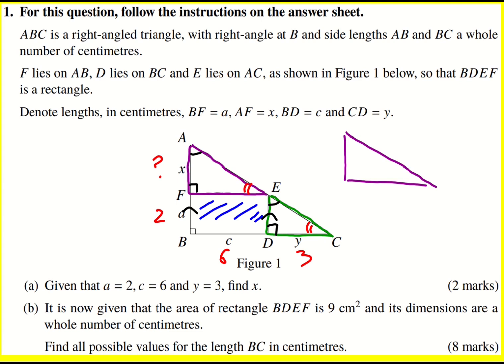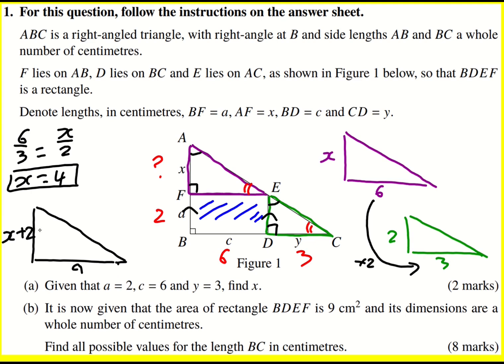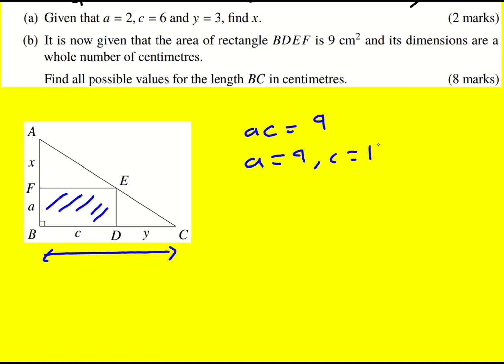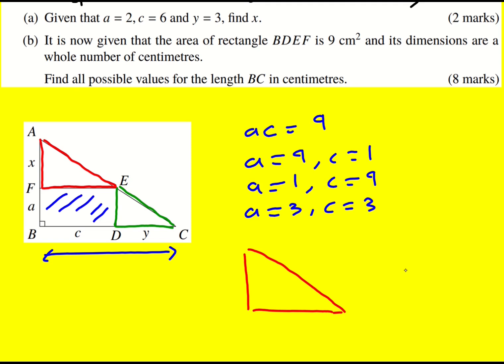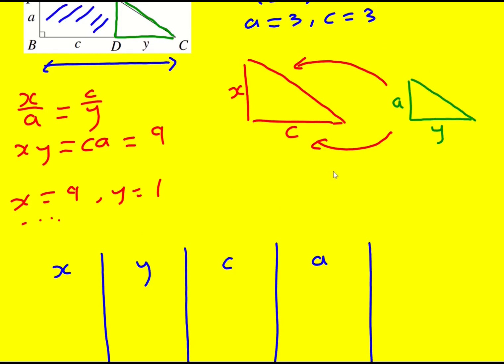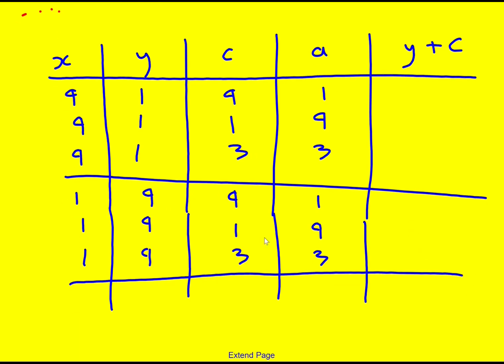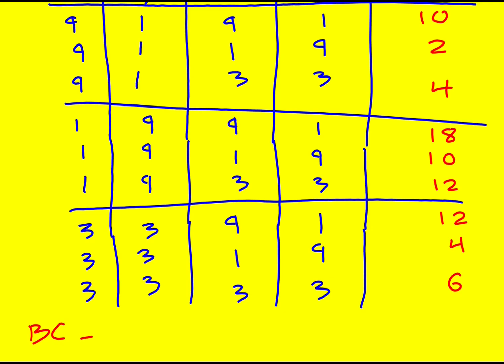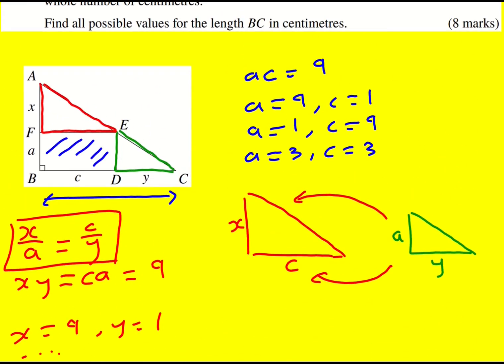MOG 2024 q1 (Maths: UKMT Mathematical Olympiad for Girls)